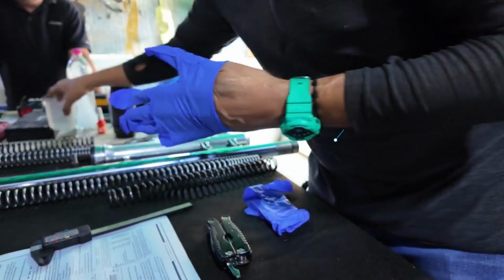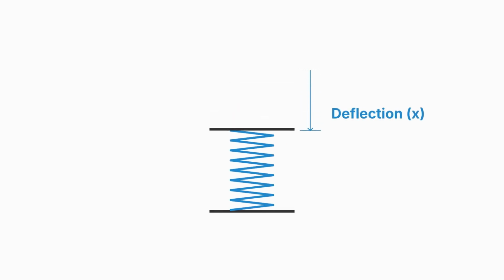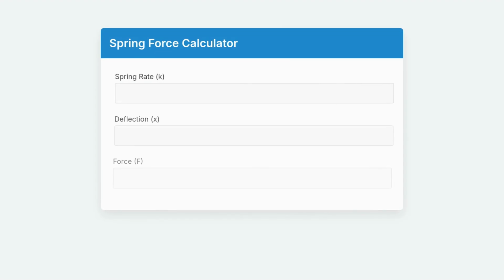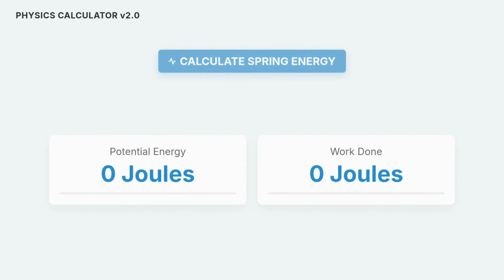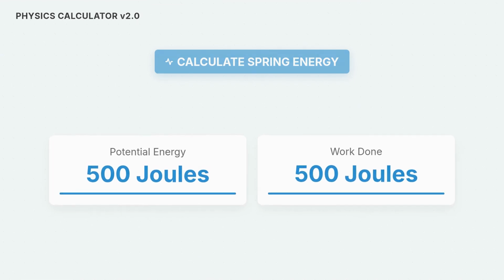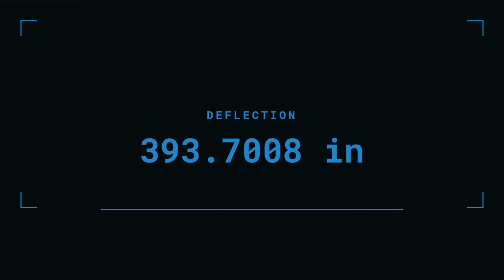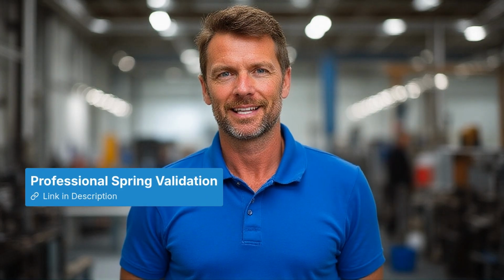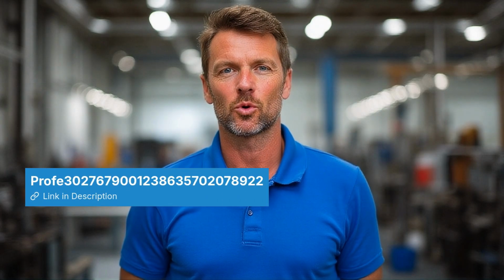Spring Energy Storage Calculator — How to Use It | Engineering Tool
How to use the Spring Energy Storage Calculator — an interactive engineering tool for engineering calculators problems.

Welcome to the Spring Energy Storage Calculator, which determines the potential energy stored in compressed or extended springs.

Let's look at the input fields. First, we have Spring Rate k, where you enter the spring constant. Next is Deflection x, where you enter how far the s...